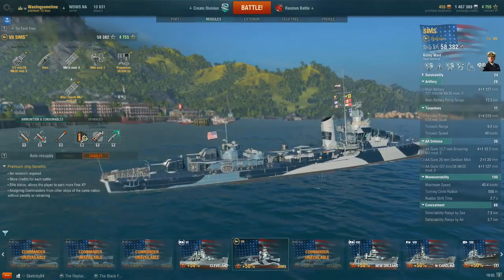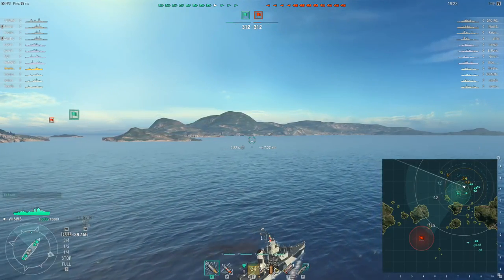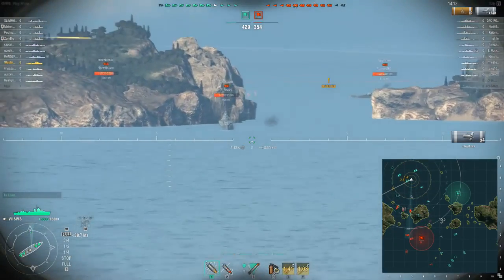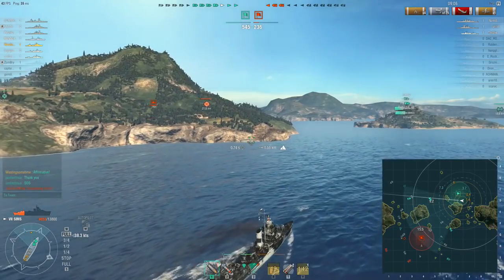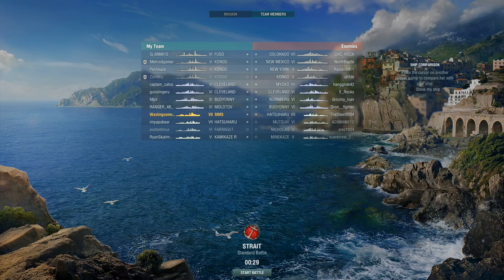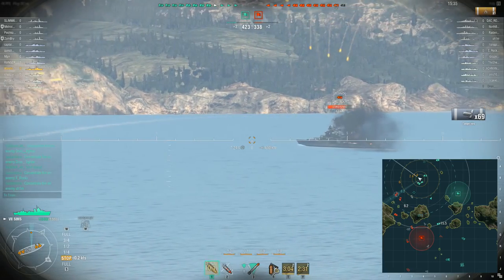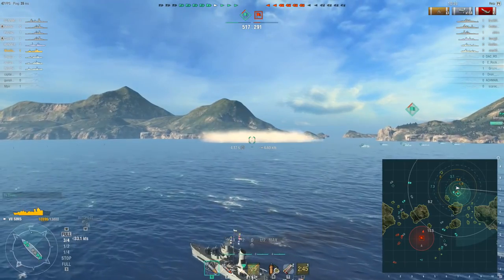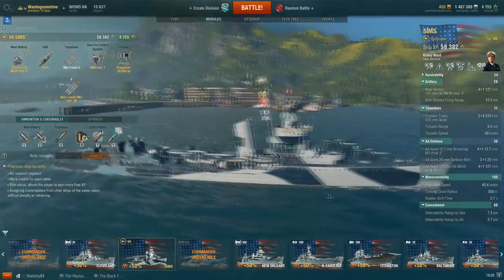Should You Buy the Sims? World of Warships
Premium ship review of the Sims Tier 7 American Destroyer. Enjoy the Destruction. My Twitch: My Twitter: .

My opinion of the Yubari and should you buy it? Short answer. No Enjoy the Destruction. My Twitch: My Twitter: .

The three new Premium ships in the Wargaming shop are only available at a discounted rate for a very limited time, so here's a quick overview of what you can .

In this World of Warships video, I set sail in the USS Sims, Tier-VII, American Destroyer. Hey Fellow Tubers. If you know anyone that you think might enjoy the .